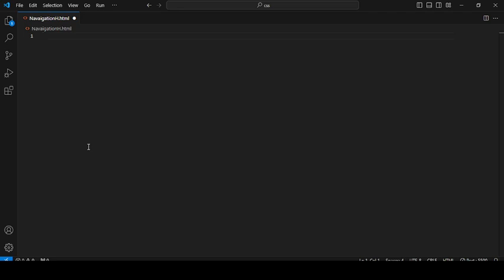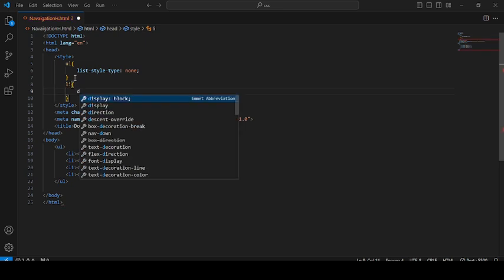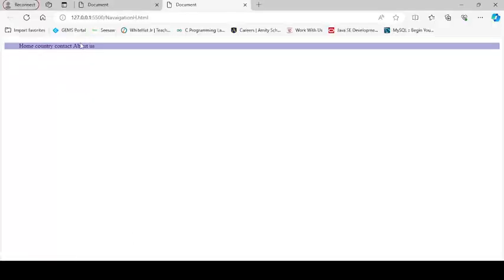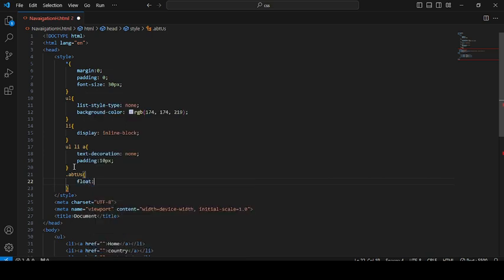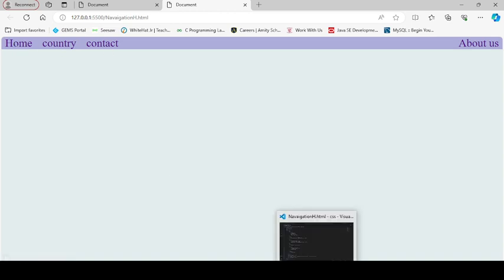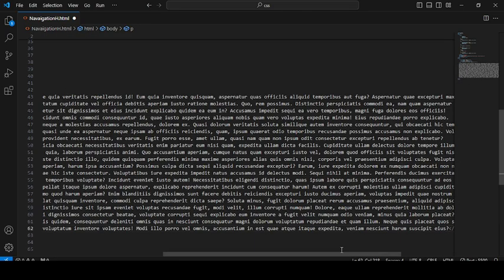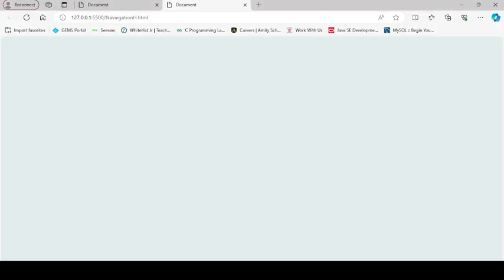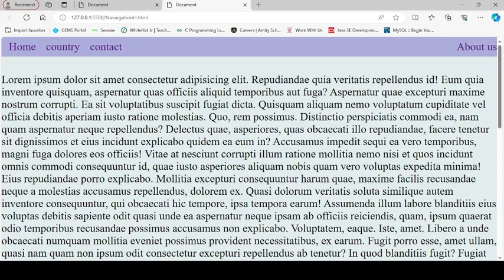Horizontal navigation bar in CSS